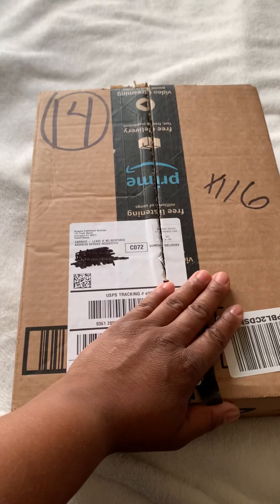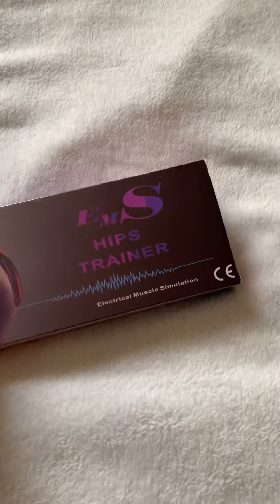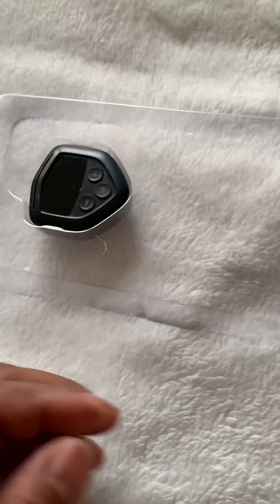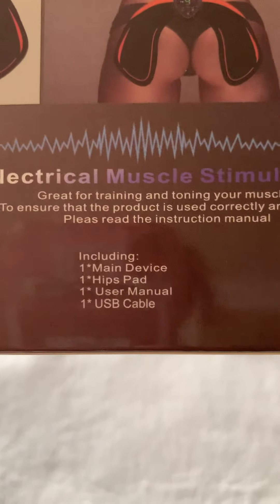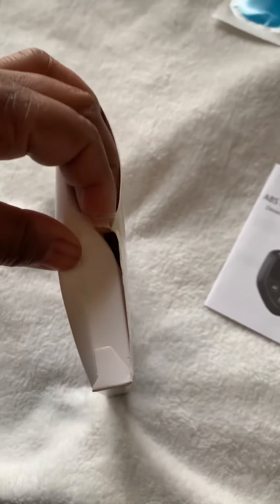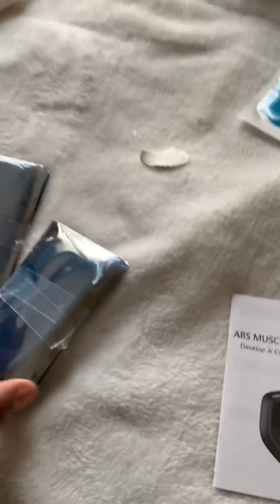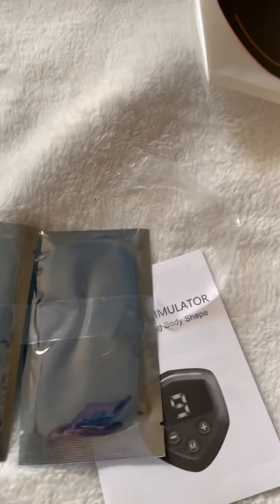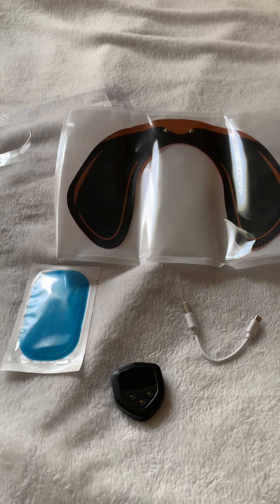EMS HIPS & BUTT TRAINER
Electric Stimulator to tone and train your hips and gluts muscles.